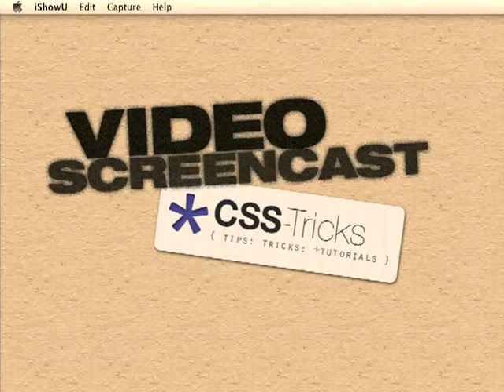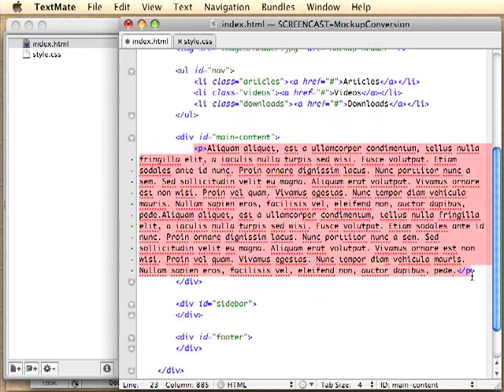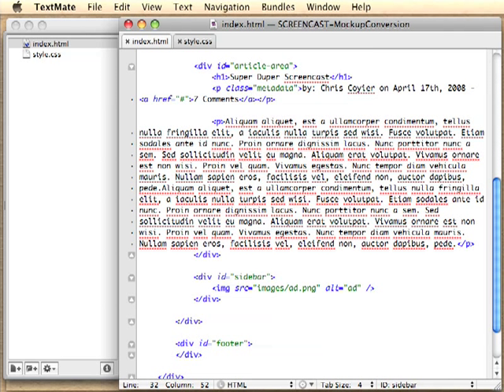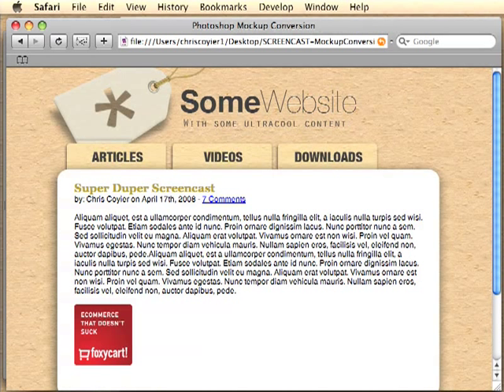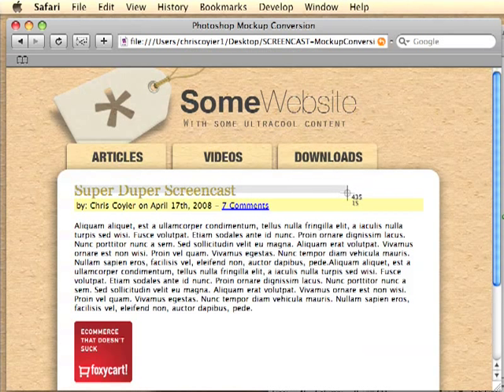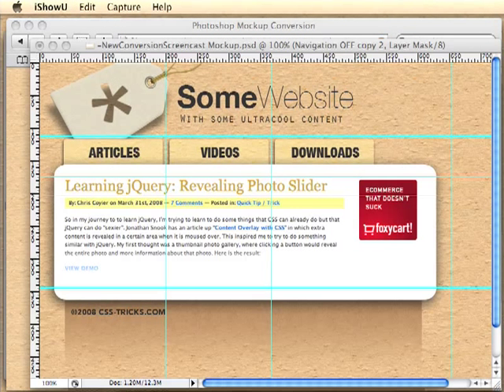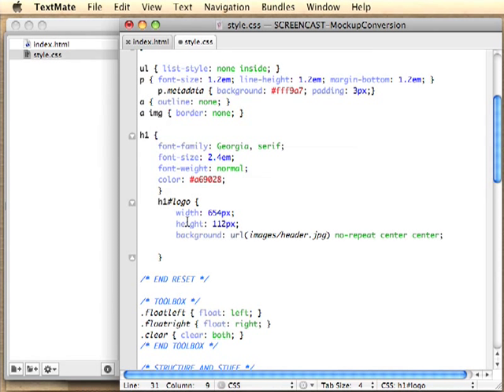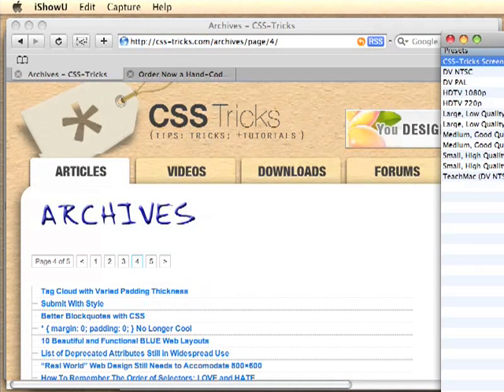Screencast #14: Converting a Photoshop Mockup: Part Two, Episode Three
We wrap up the mockup conversion here in Episode Three. We create the "article area" and the "sidebar" (semantic class naming!), and then we clear the float. We use Firebug to steal the typography from the live CSS-Tricks. Then we fix up the header a little bit in Photoshop and use CSS Image Replacement for the logo. Recorded Nov. 19, 2008.